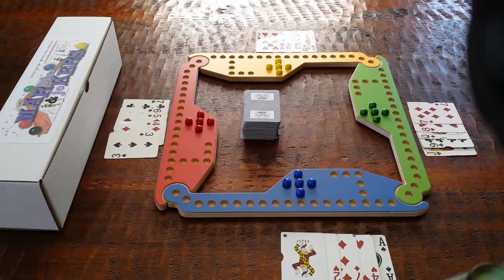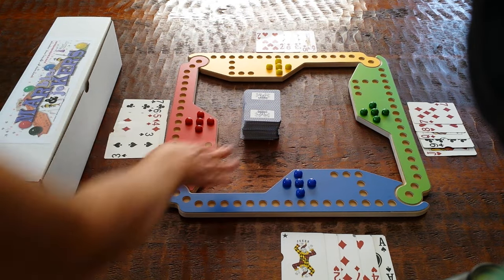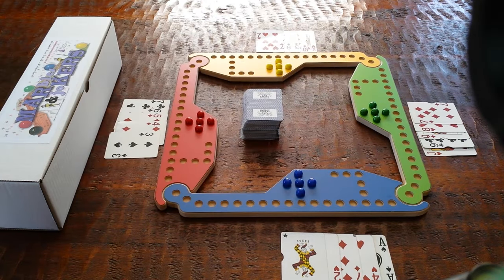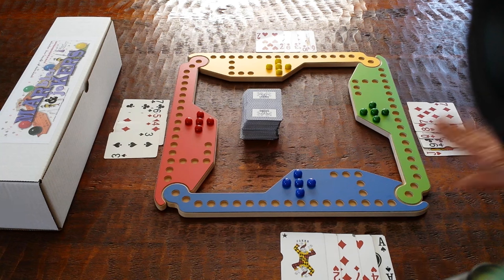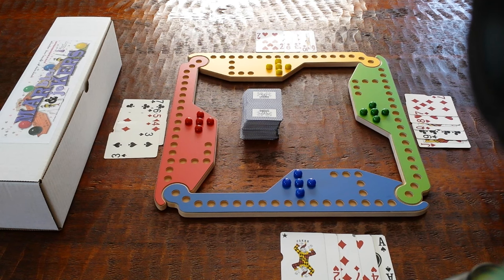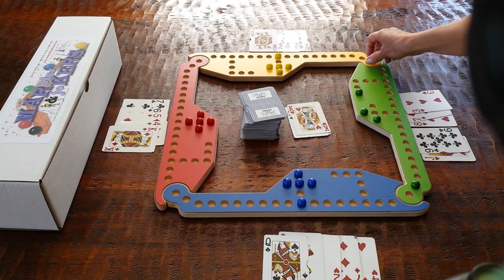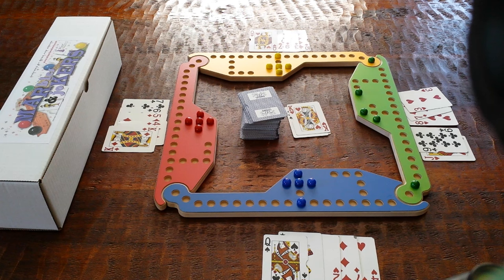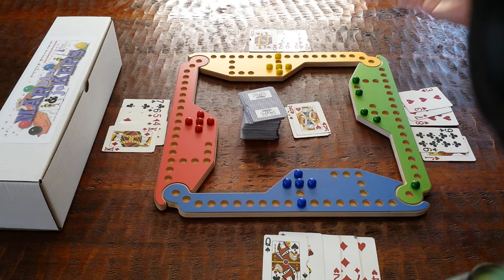How to play Marbles and Jokers Game by Wizard Woodworks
How to play the game Marbles and Jokers. Brief overview of the game and card values.  Pegs and Jokers game is played the same, using pegs in place of marbles. Video by Wizard Woodworks.